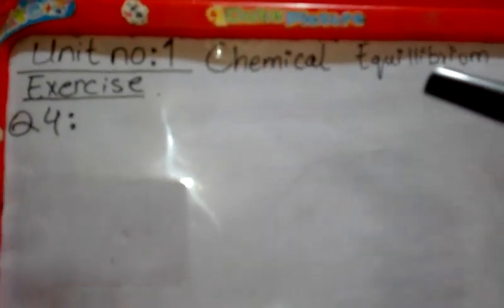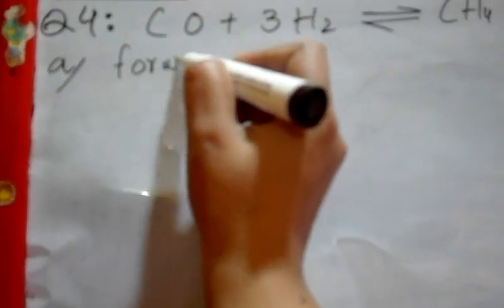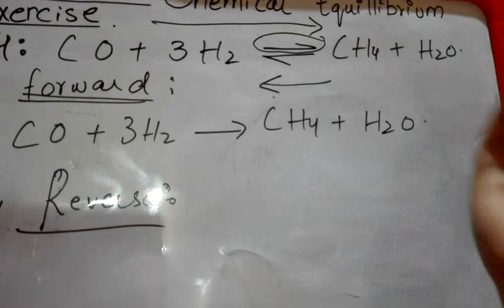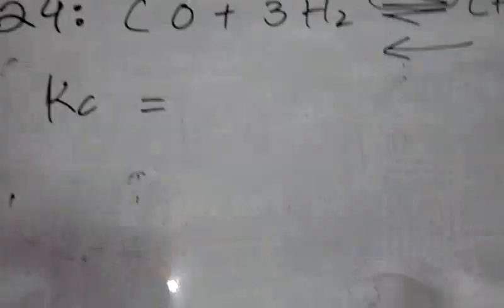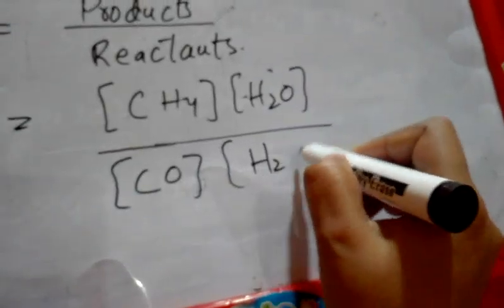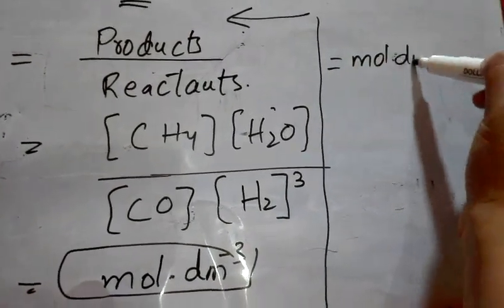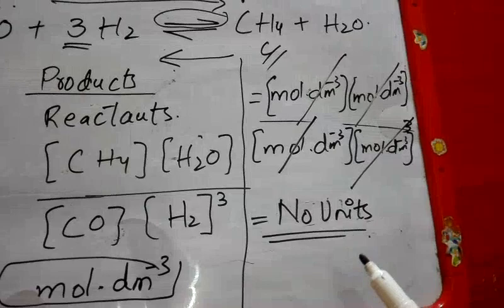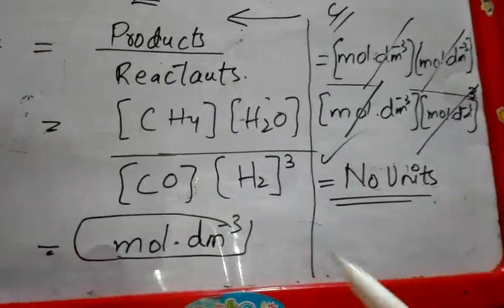25 June 2020